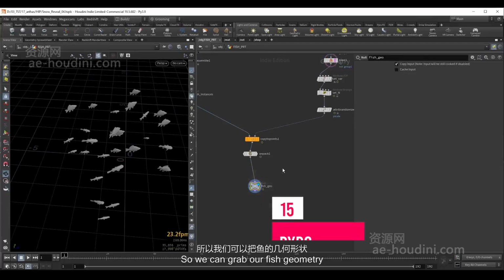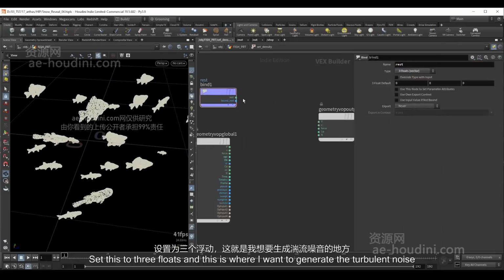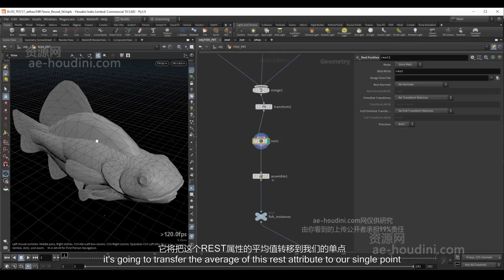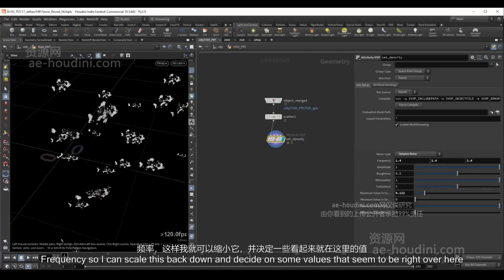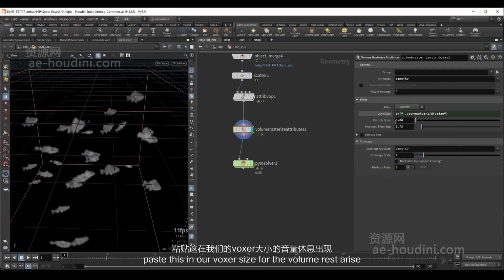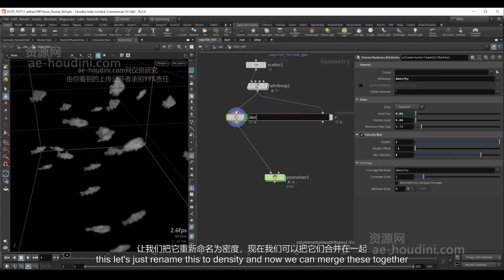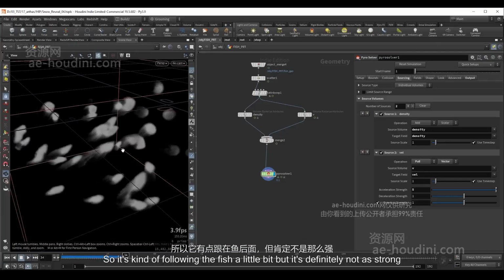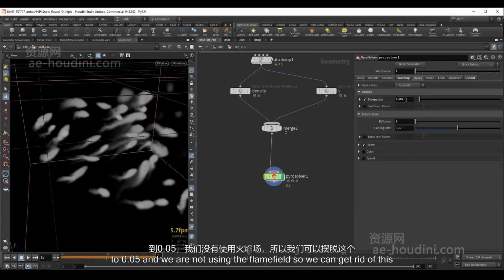15 粒子 Pyro设置Particles Pyro Setup